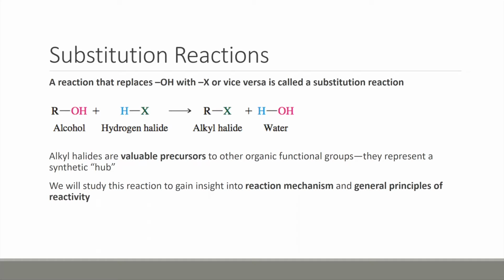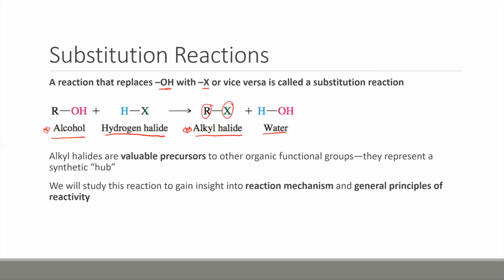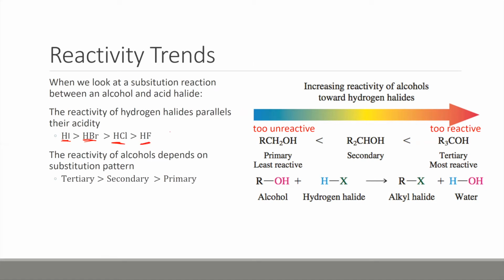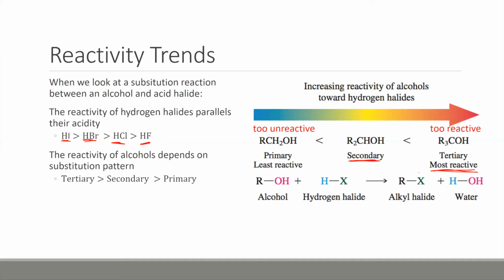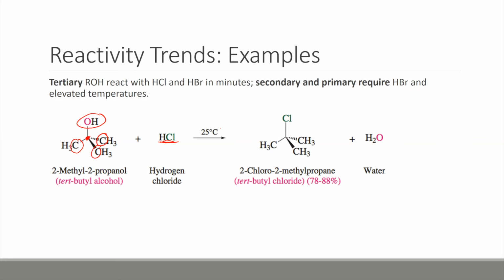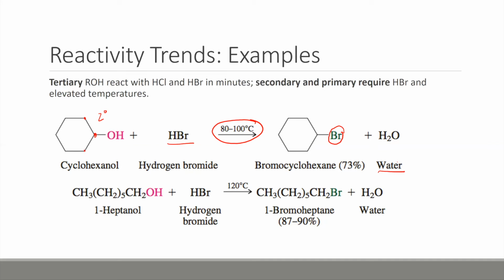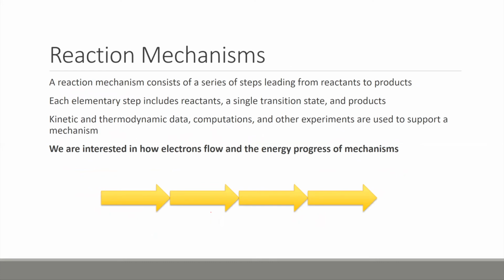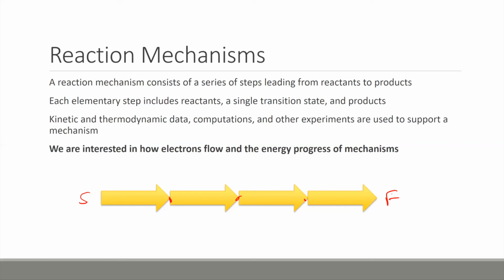Organic Chemistry Chapter 5.6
Introduction to reactions